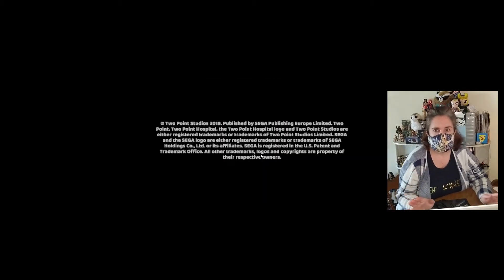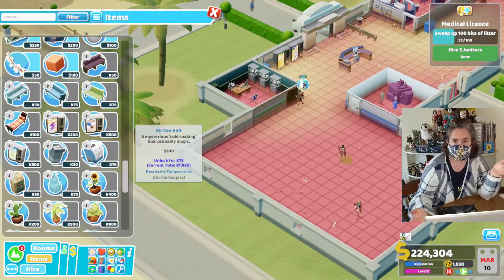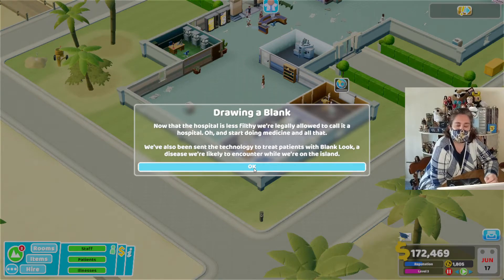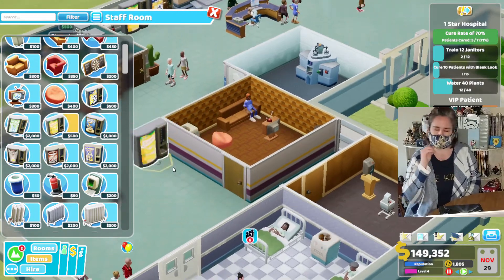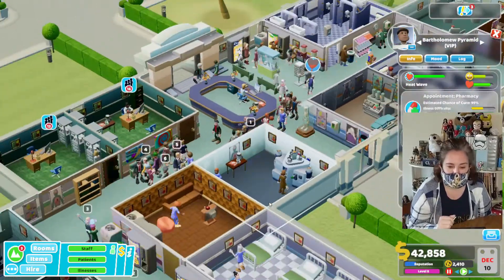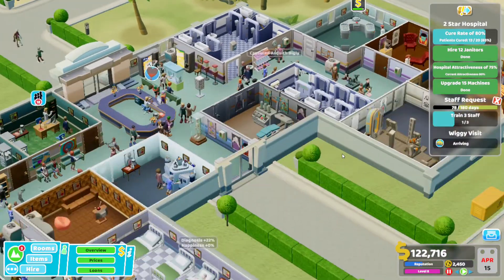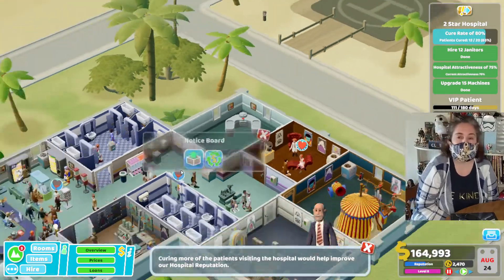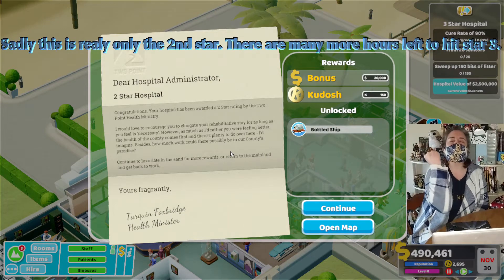Let's Play a Game: Two Point Hospital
Let’s play Two Point Hospital, it’s a hospital SIM.  I’m walking through getting the first two stars of the Pebberly Beach area.  (Yes, in the video I said I got three stars on this site, but in actuality, I only earned 2 of 3 stars.  I mistook being clean enough to be considered a hospital as the first star, since most of the other areas only have three milestones.  The third star has a cure rate of 90%, so it will take some time to achieve it, more time than you’re probably willing to play along with me…)

And speaking of achieving, yes, this game has achievements.  In fact, it has 1480 total available gamer score.

Mask and tee by Geeky Girly Tomboy